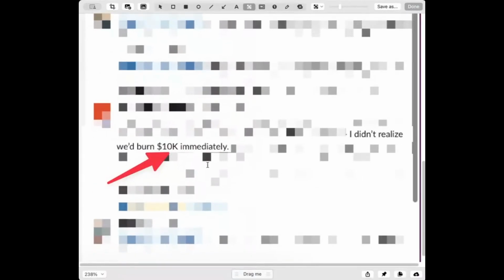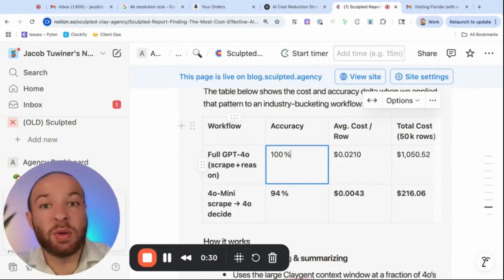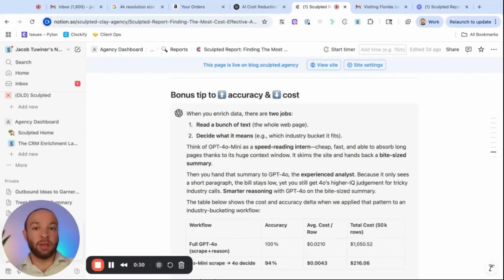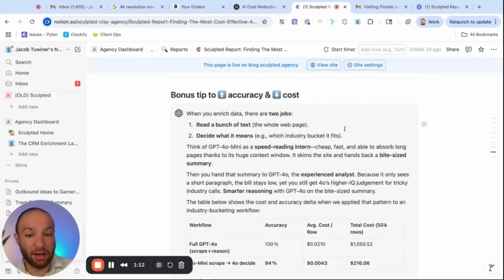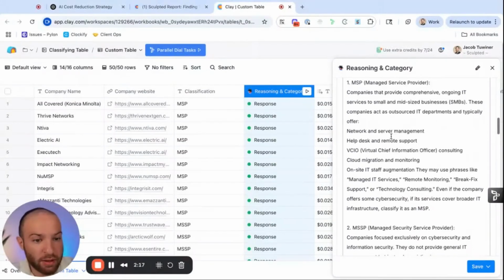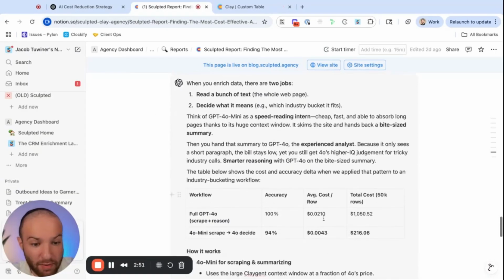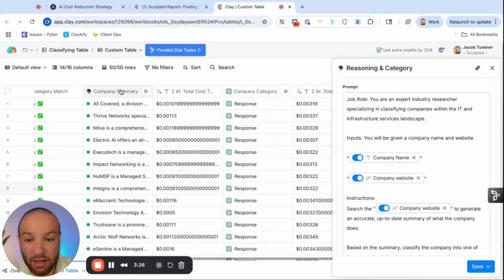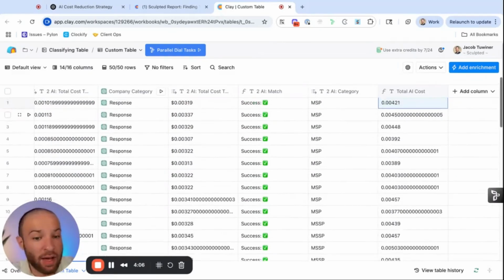I Spent $10K on AI in Clay. Here’s What You Should Do Instead.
I made a $10,000 mistake using OpenAI inside Clay — and I’m going to show you exactly how to avoid it.

In this video, I break down:

- The expensive AI setup we originally used in Clay (and why it cost so much)
- A simple 2-step prompt strategy that cut costs by 10x
- How we kept 94%+ accuracy using cheaper models the smart way
- Real cost comparisons across 50,000 rows
- When it does make sense to pay for higher-tier AI — and when it doesn’t

Whether you're using Clay for CRM enrichment, go-to-market workflows, or just want to make smarter AI decisions… this one will save you time and money.

Don’t let your AI bill balloon unnecessarily.
Watch this first — your budget will thank you.